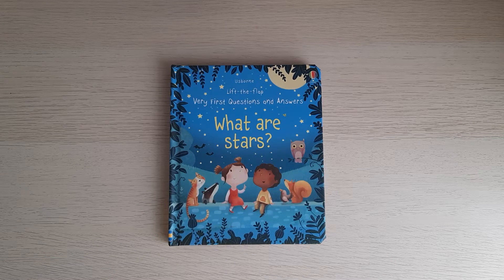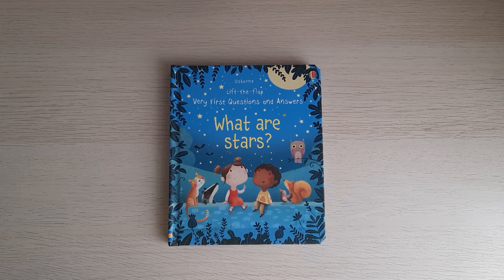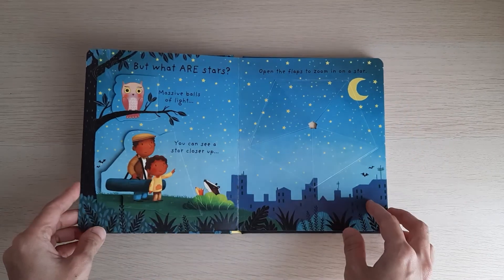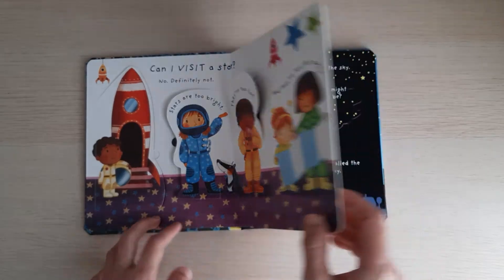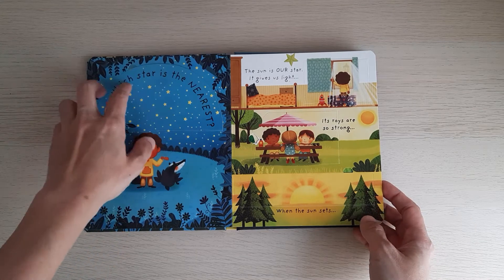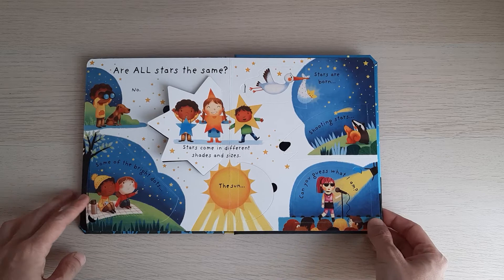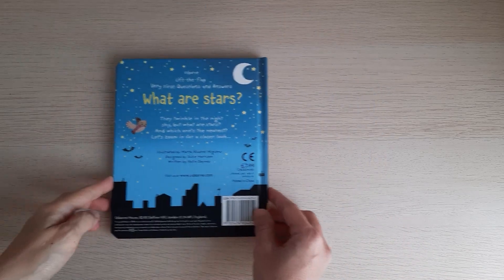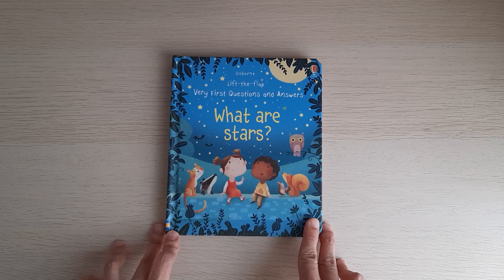What Are Stars - Usborne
Title : What Are Stars
Written by Katie Daynes
Designed by Suzie Harrison
Illustrated by Marta Álvares Miguéns
Publisher : Usborne

I stick glow in the dark stickers of stars, moon, and planets on the bedroom ceiling. It draw their curiosity and looks pretty at night. Children are inquirers, sometimes I struggle to give answer to their question. By reading a book, they learn and I learn :)